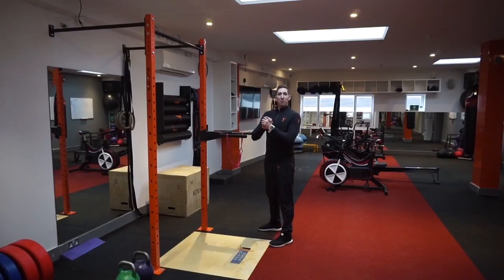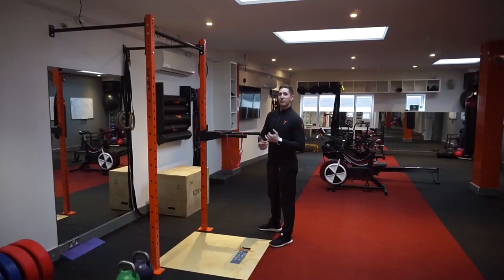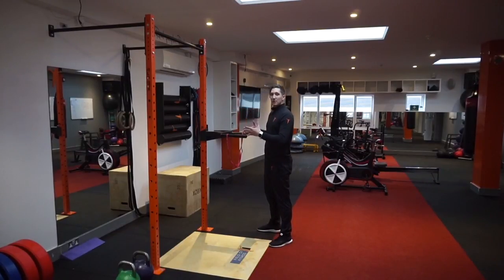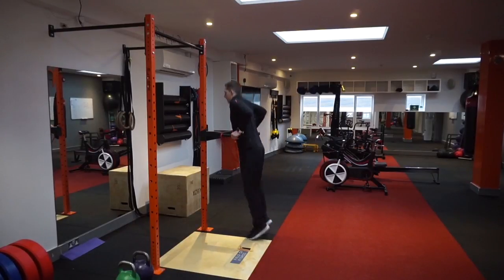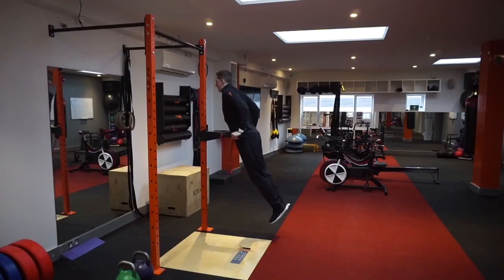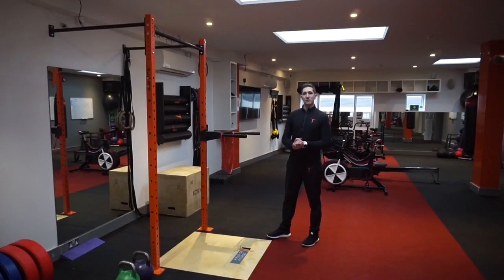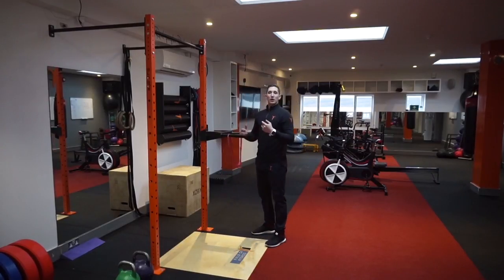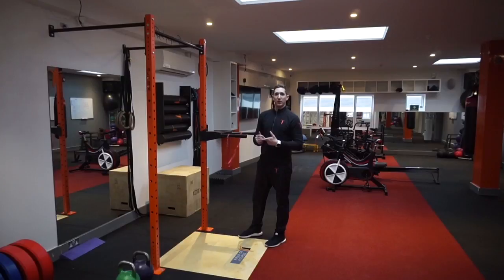FIF - Dips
This video is about FIF - Dips